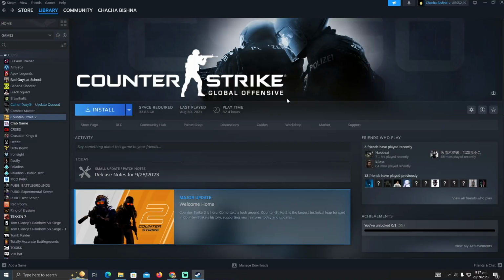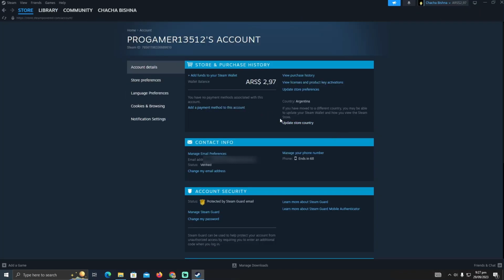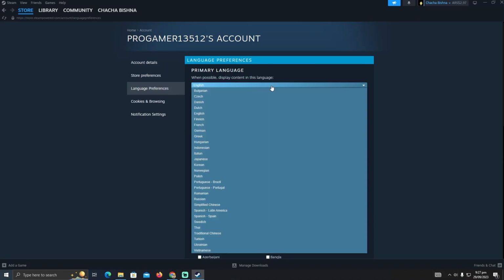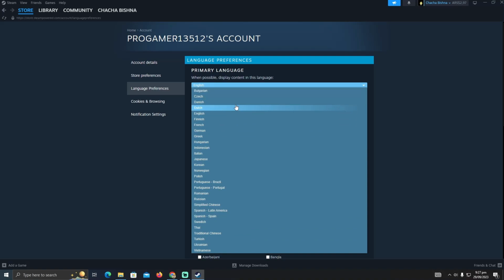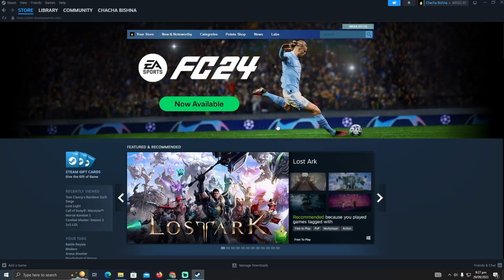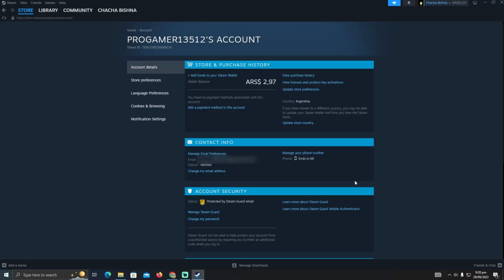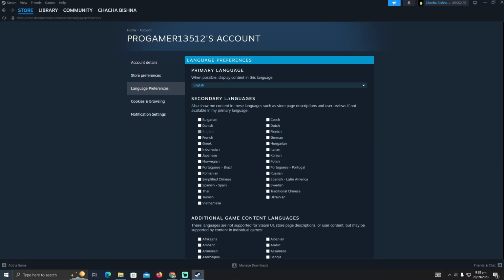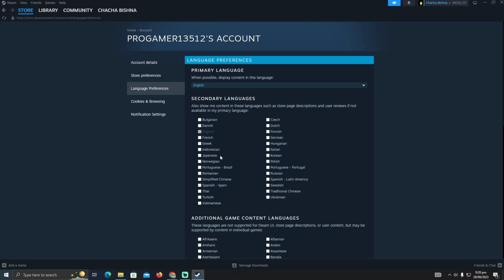CHANGE LANGUAGE ON ONE PIECE PIRATE WARRIORS 4 2025! (FULL GUIDE)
In this comprehensive tutorial, we're going to show you the step-by-step process of how to change the language settings in One Piece Pirate Warriors 4. Whether you're new to the game or looking to explore different language options, this guide has got you covered.

0:00 INTRO
0:04 TUTORIAL